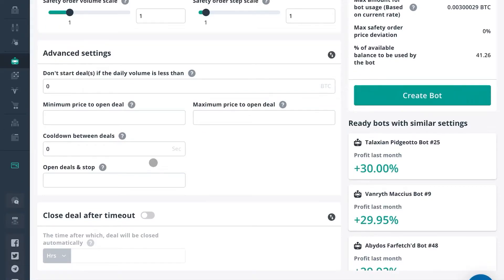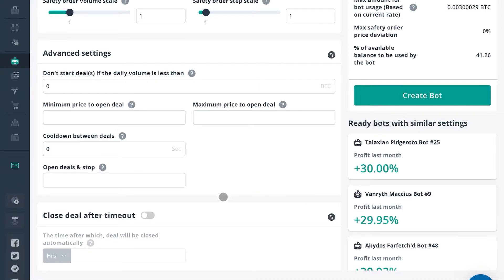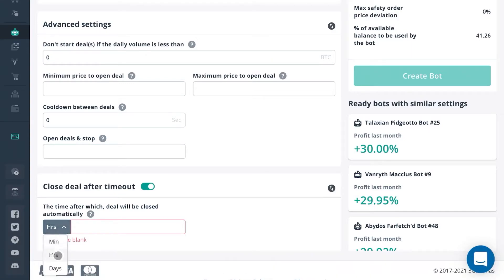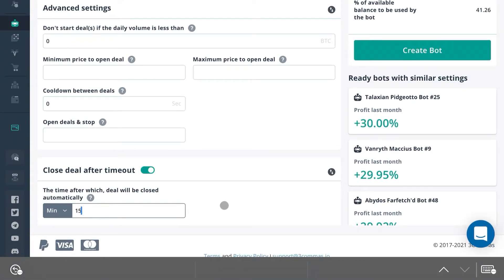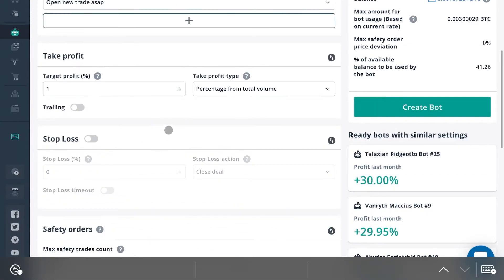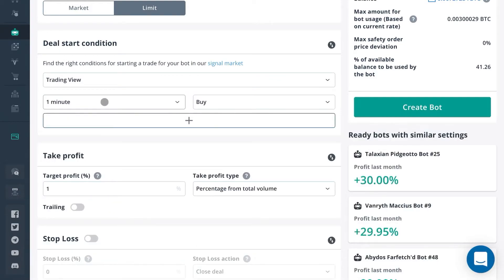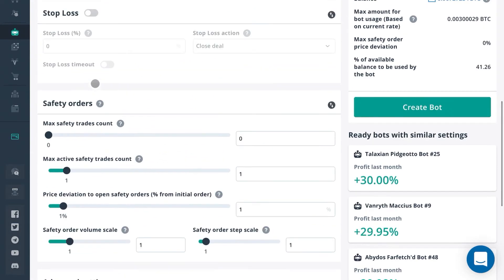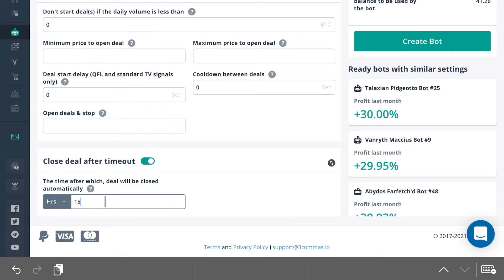Understanding 3commas Simple DCA Bot Inputs Lesson Nine: Close Deal After Timeout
What’s up fellas? In this short video we outline the “Close Deal After Timeout” feature. It’s possibly one of the most simple inputs to understand. BE SURE to follow up with my “Simple DCA Bot maintenance” videos before you turn on your bots so you know how to deal with different situations (also in this playlist).